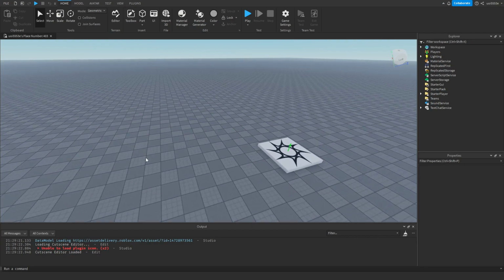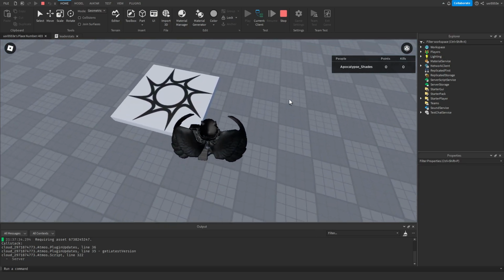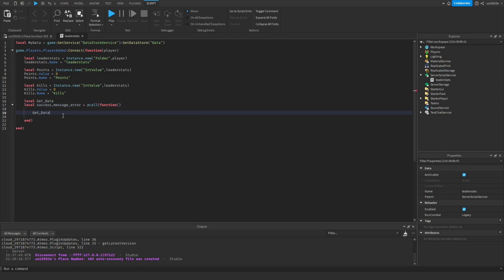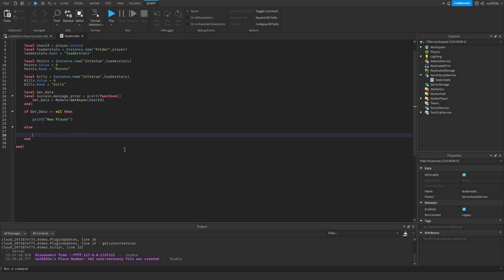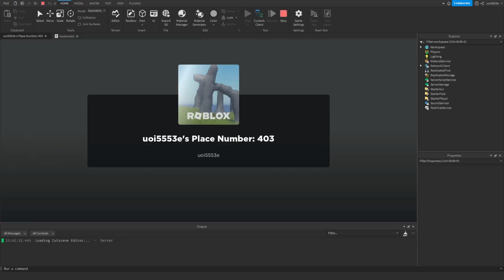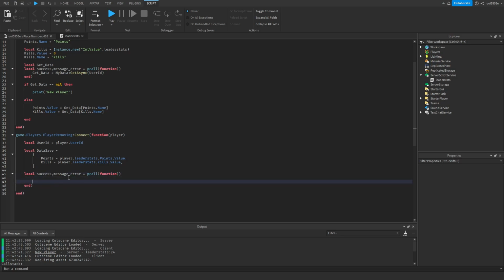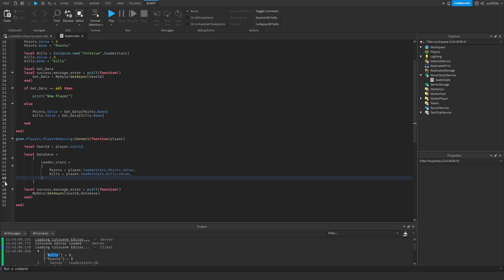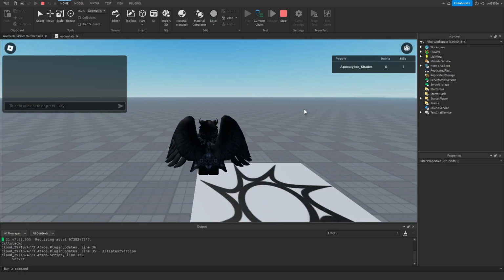Tutorial 11 of the advanced series: How to use datastoreservice.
Hey ya guys. Welcome to another Roblox Studio tutorial, that can help your games need. A powerful feature that allows you to save and retrieve data in your Roblox games. Datastores are for any use-cases, however make sure to make the datastore readable. You don't want the data to be obscure or you might end with redoing everything.